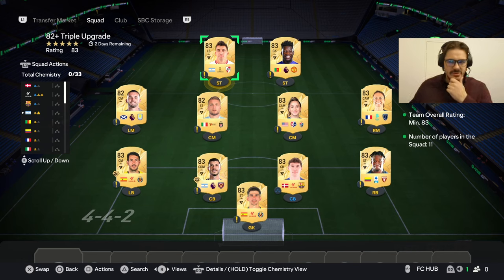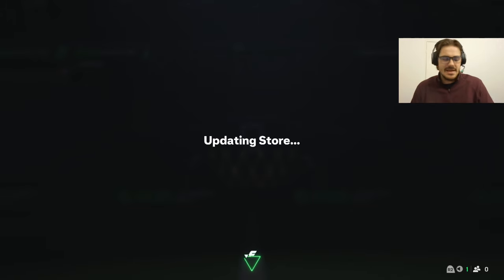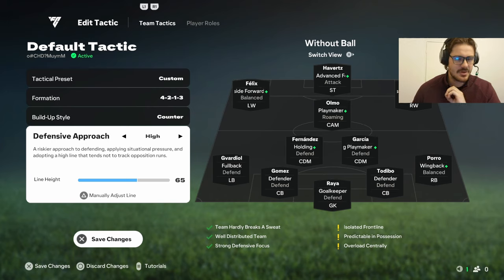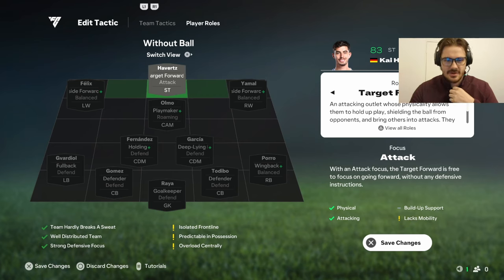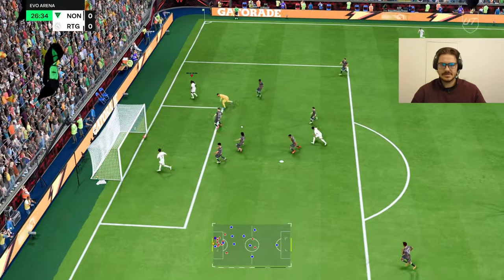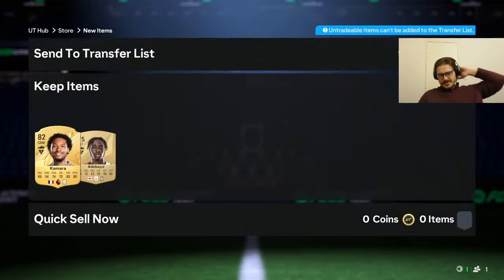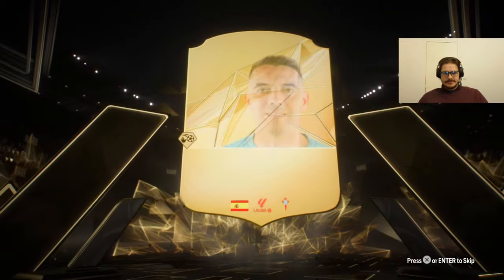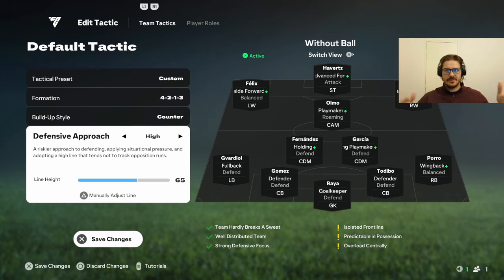We Tested 5 Counter Attack Strategies Here's What's Best for Your Team!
I forgot to talk about the tactics in my first episode so hopefully you try these out in the 4213.

I have been loving this formation. It helps if you play very patiently and can capitalize on counters. I will definatly be trying rice in that holding position since he will do a much better job at defending rather than fernandez.

Let me know who I should get at RW as yamal will be on 1 chem since rice and odegard will be starters now taking almo out!